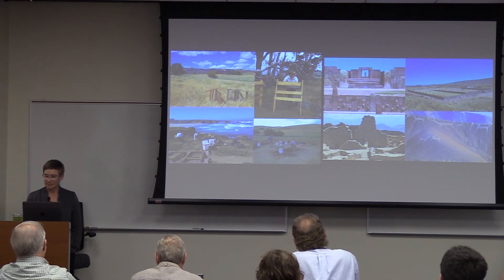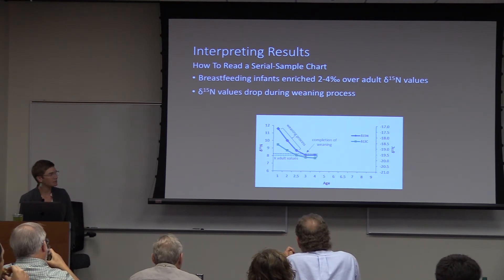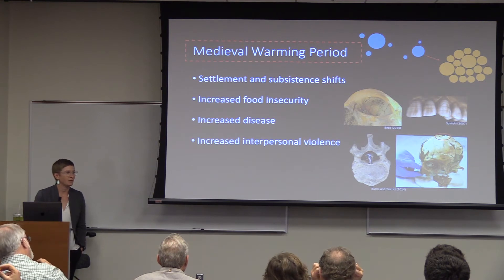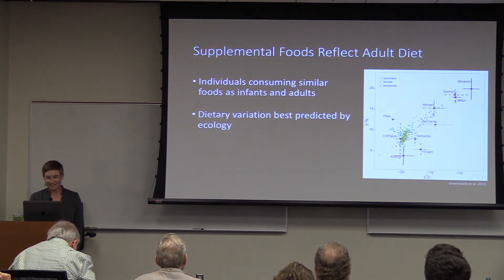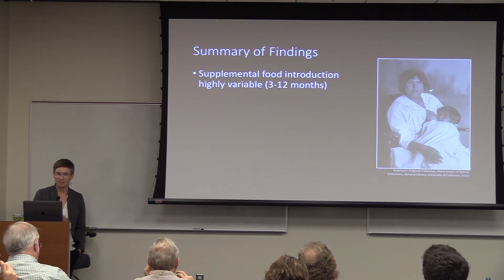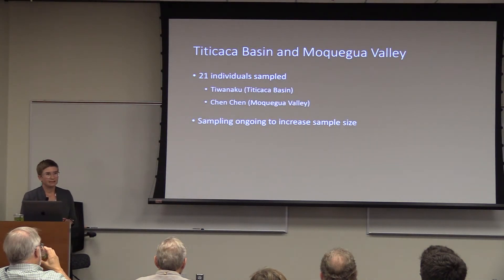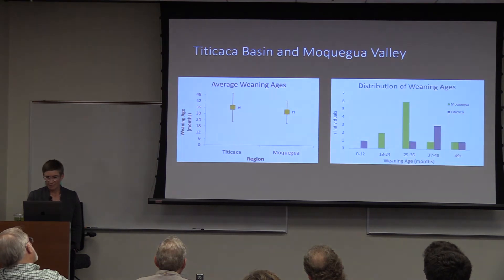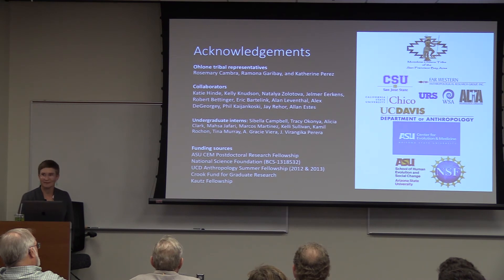Evolutionary Insights into Breastfeeding from Archaelogical Population | Alexandra Greenwald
In this special seminar the postdoctoral fellows within the Center for Evolution and Medicine will explain their research and the connection it has to evolutionary medicine.

Alexandra Greenwald is a Postdoctoral Fellow at the Center for Evolution and Medicine. Her expertise is in bioarchaeology and evolutionary anthropology, and her research focuses on breastfeeding and weaning behavior in ancient human populations. She will be giving a talk on 'Evolutionary Insights into Breastfeeding from Archaeological Populations'.

Follow ASU Center for Evolution & Medicine to stay updated on all our events!